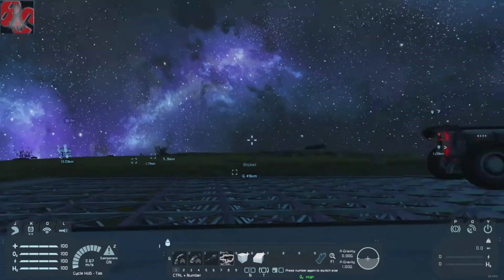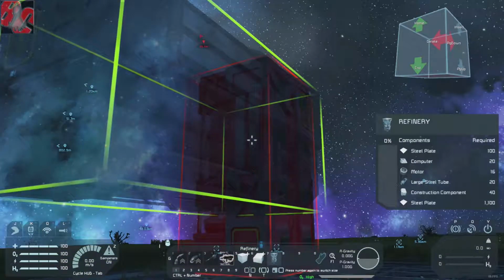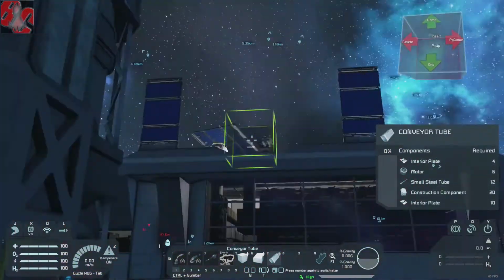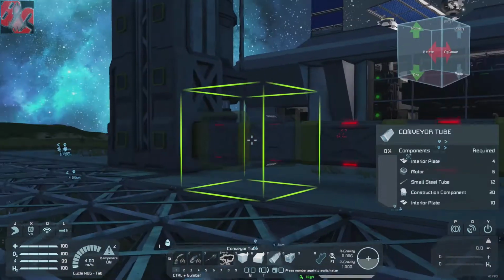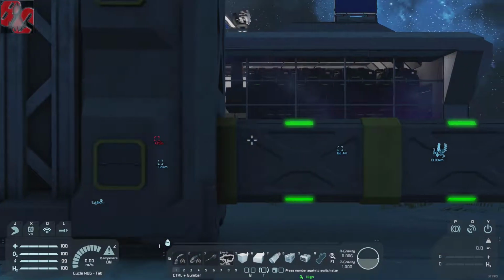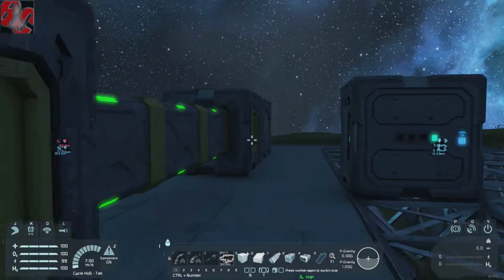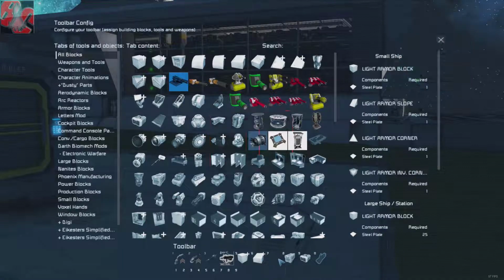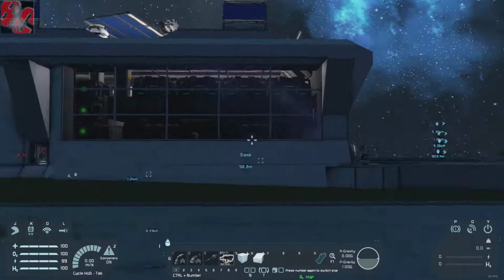How to Space Engineers!! EP.2 Conveyors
External source attribution for this channel is as follows...

Text for Channel art and Thumbnails:

Metal Macabre Font
Made by BoltCutterDesign
No modifications have been made to the font as per the agreement.
Image effects have been applied via Photoshop.

Images for Channel art:

Dreadnought background
captured by Brute Cast
Edit: Image effects have been applied via Photoshop

horsehead nebula
by WikiImages

Intro and Outro music:

Edits: Length edit, volume fade edit

Edits: Length edit, volume edit

Images for Profile pic:

Edits: Image effects have been applied via Photoshop, Size edit, Colour overlay

Space Engineers mods and scripts:

"Dusty" Atmospheric Jet Engine
(DX11) Kolt - Command Console Pack
Arc Reactor Pack [DX-11 Ready]
(DX11)Letters Mod
CSD Battlecannon
[Partly working] Cloaking Device Mk2
Engineers Defense Kit
(DX11) Simplified Furniture
S - Battle Suit
[Dev/Stable] Hacking Computer v2.1
Phils_Ship_Diagnostics
(DX11)Titan Engine
Nanite Control Factory - Automated Construction
Transporter
Battle Cannon and Turrets (DX11)
Max Speed Mod (250 m/s)
[Mexpex] MK1 - Battleship Coil Cannon
Midspace's exploration ship scan
Configurable Automatic LCDs
GPS Recorder
Aerodynamics - wing blocks for planet atmosphere
VCZ Small Ship Assembler
VCZ Small Ship Refinery
Small Ship Doors (DX11)
Day And Night Clock (Script)
Industrial Thruster (Sage)
Worn Series #2 by Tartaross - repaired
Whip's AI Rotor Turret Control Script
Midspace's Experimental Solar Tracker

Join my server!! PVP Arena - Brute Cast PvP Server v1.0